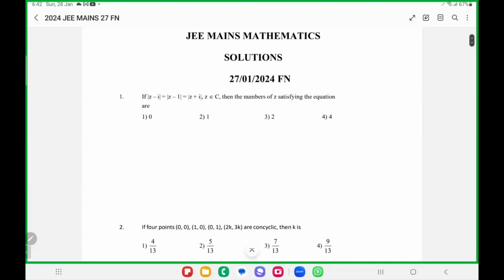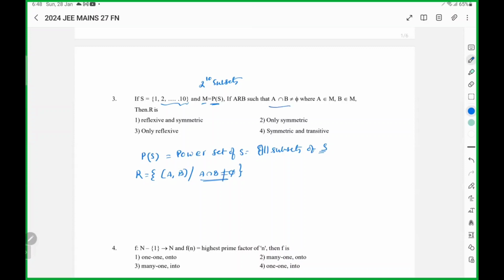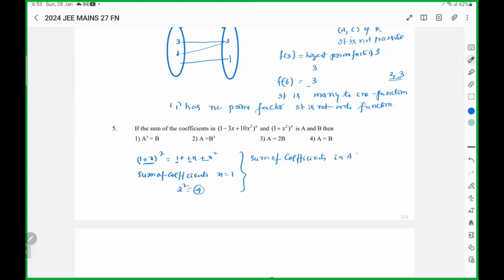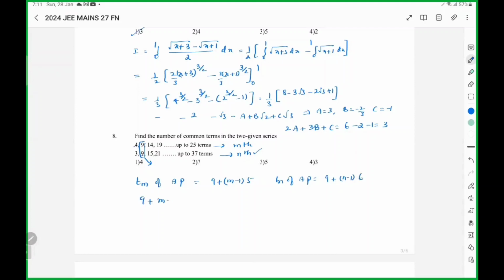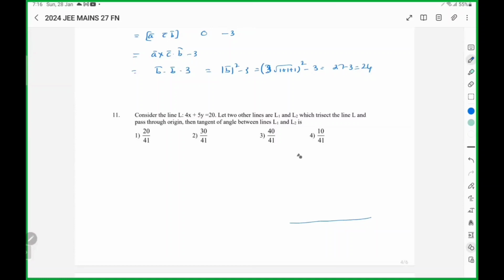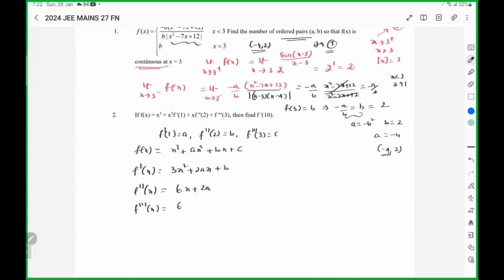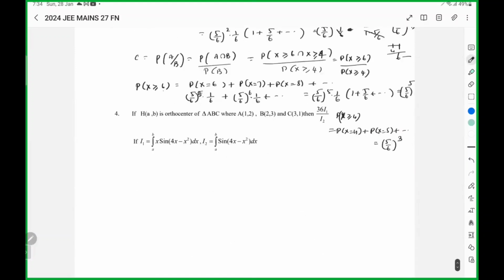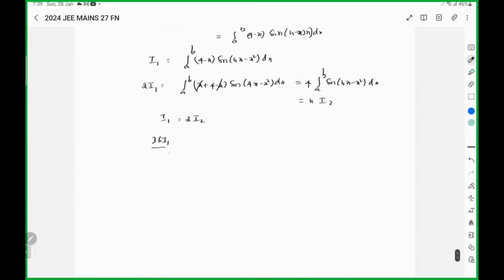2024 JEE MAINS 27 MORNING SHIFT MATHS PART 1 SOLUTIONS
2024 JEE MAINS 27 MORNING SHIFT  MATHS PART 1SOLUTIONS